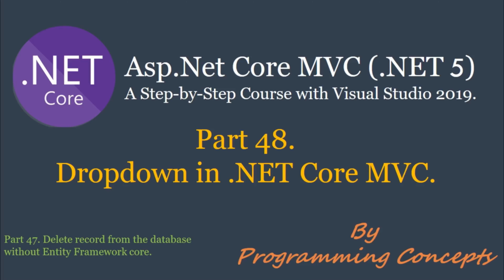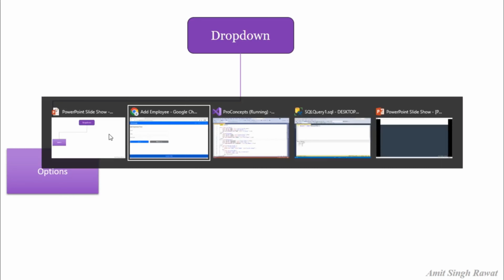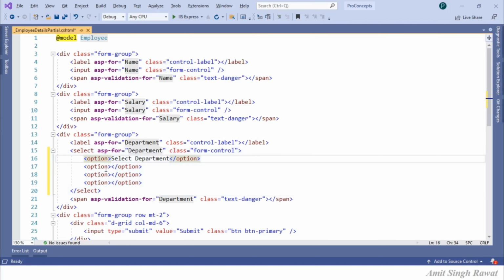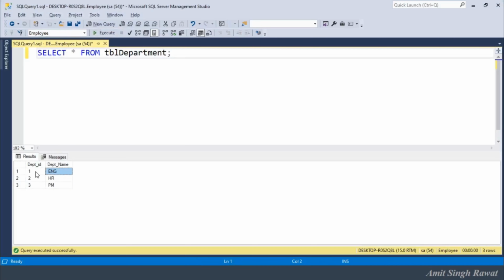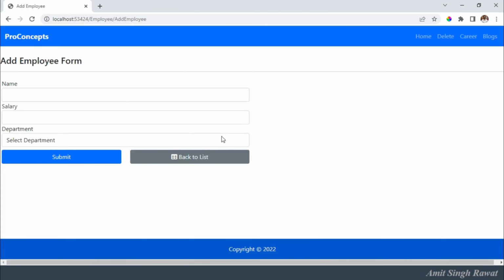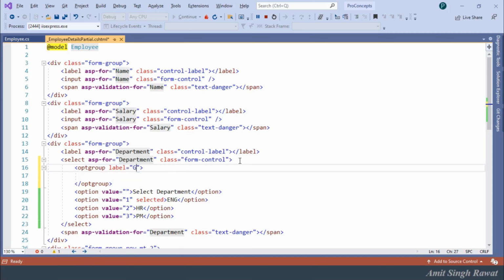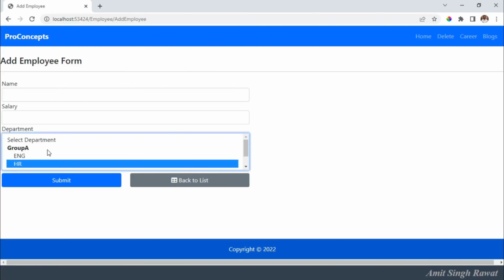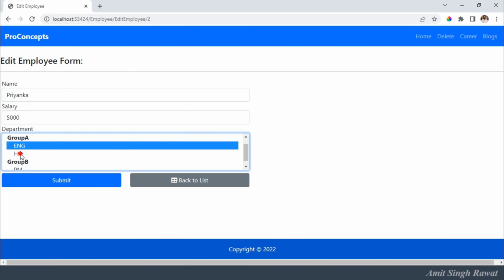Part 48. Dropdown in .NET Core MVC | ASPNETCORE | Dropdown using Option | Group | Multi Select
In this video, We will learn how to create dropdowns in .NET Core MVC. This is the first video around dropdowns where we will learn how to create static dropdowns via Select and Option HTML  Element.

We will also learn how to group dropdown items, how to disable specific dropdown items, how to select default dropdown items, and how to set different text and values of dropdown items.